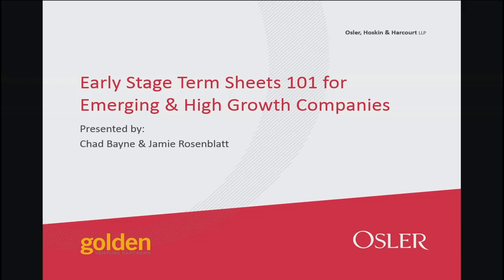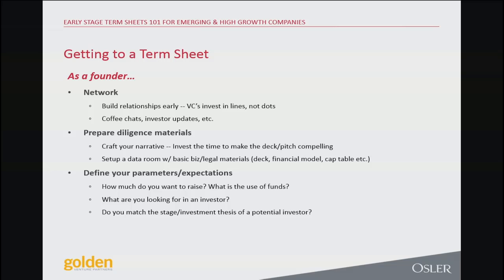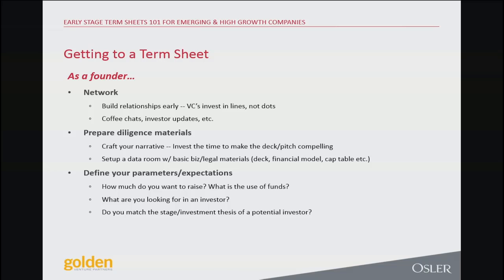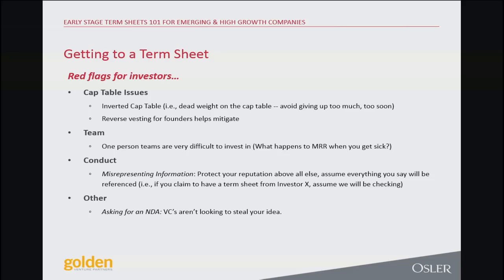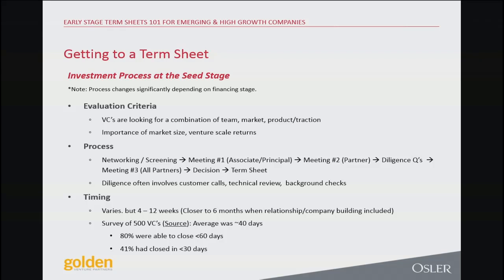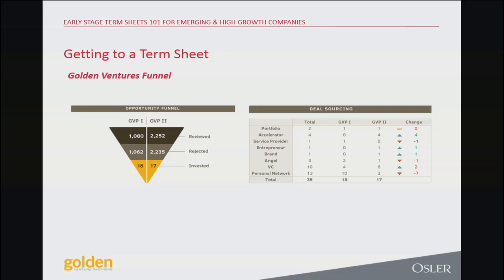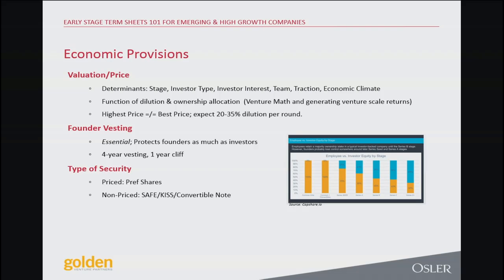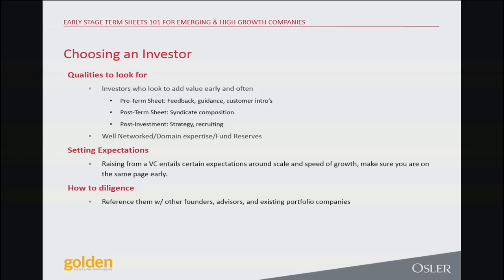Early Stage Term Sheets 101 for Emerging & High Growth Companies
This session discusses the key issues surrounding Early Stage Term Sheets, including insights on the following topics:

- Getting to a term sheet
- The structure of a term sheet
- Choosing an investor
- Investor red flags
- Best practices